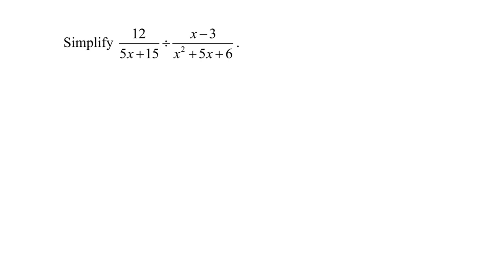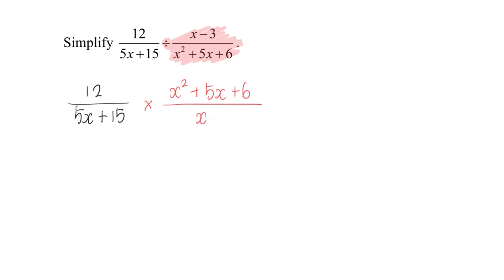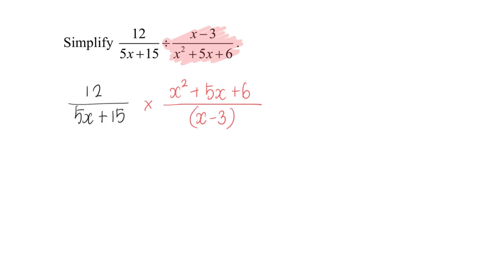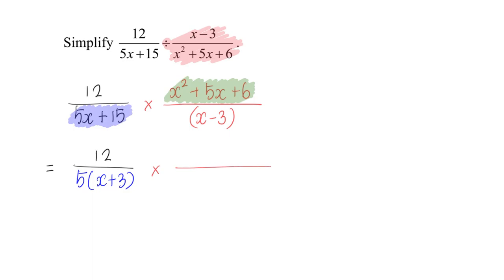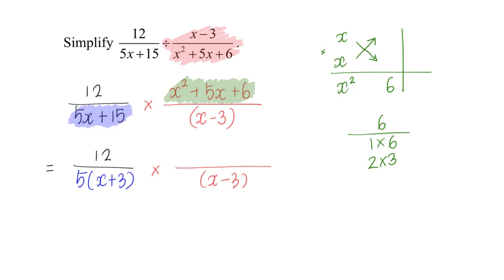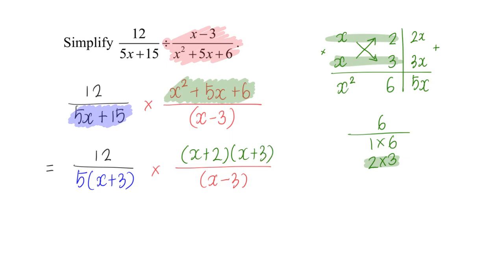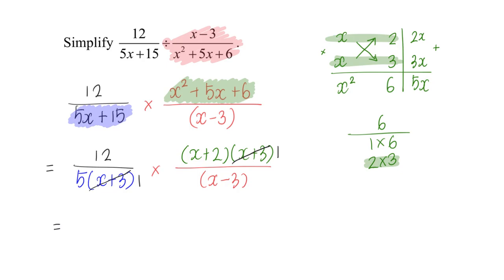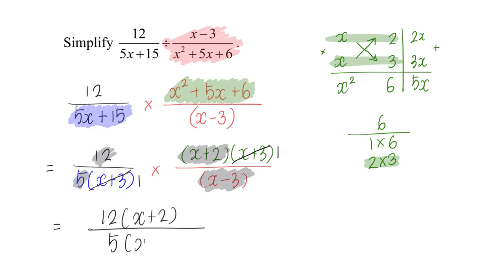[Division of Algebraic Fractions] Simplify 12/(5x+15) divided by (x-3)/(x^2+5x+6)